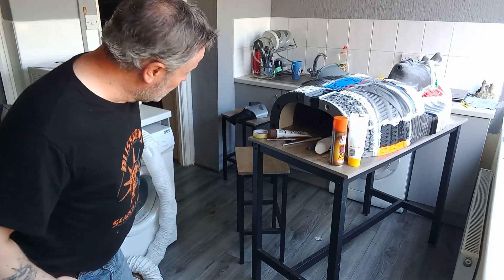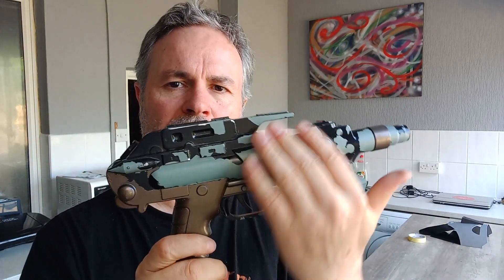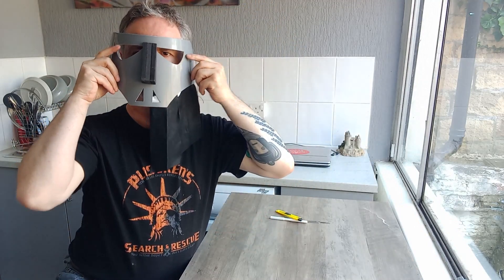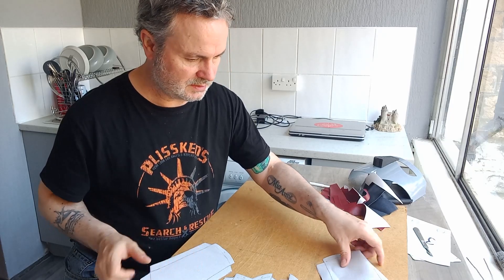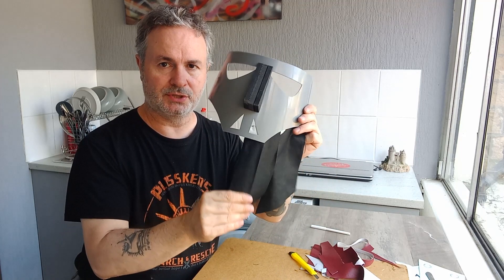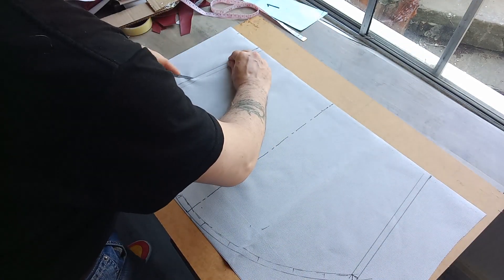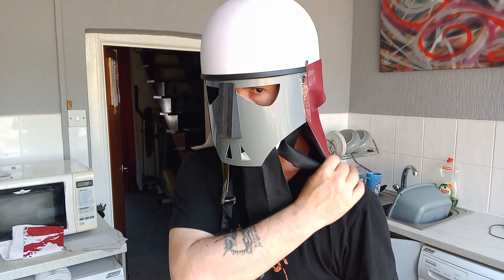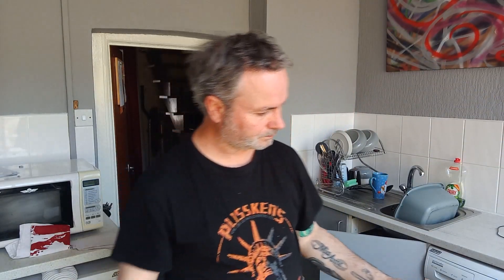Hitchhikers Helmet part 5 - Terry On Tuesday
...In which I continue the Vl'Hurg helmet commission.